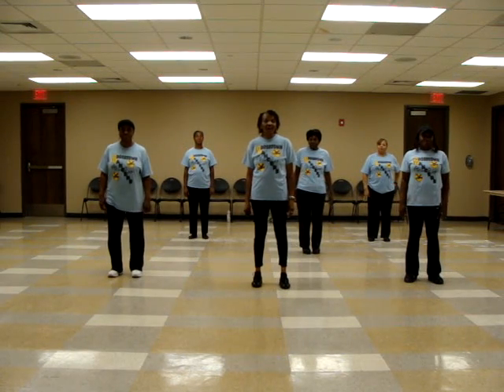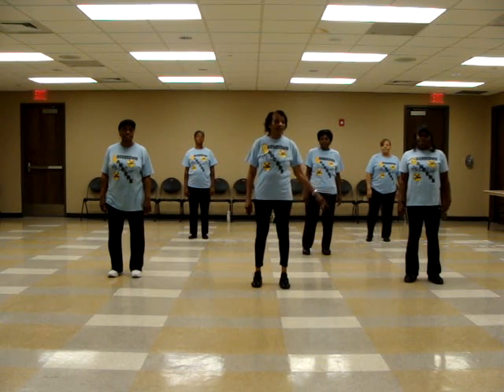Casanova Line Dance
Crosstown Dancers of Houston,Texas are dancing "Casanova". Song: Casanova. Artist: Lavert.

No Copyrights Infringement Intended.